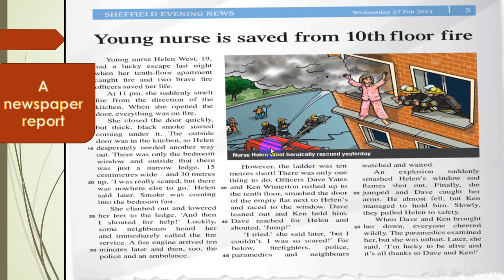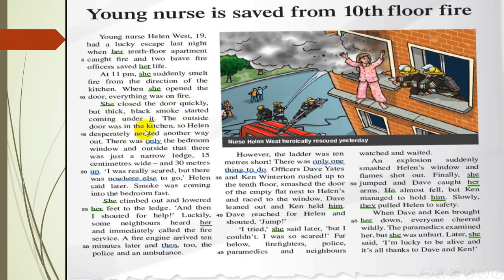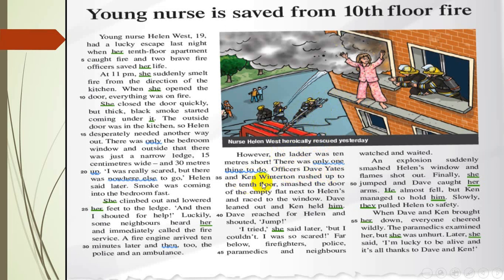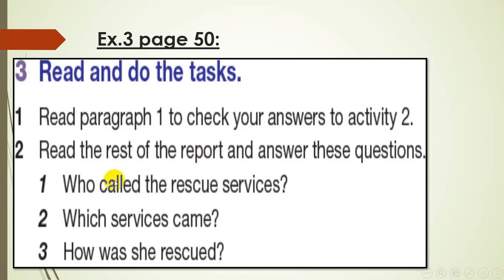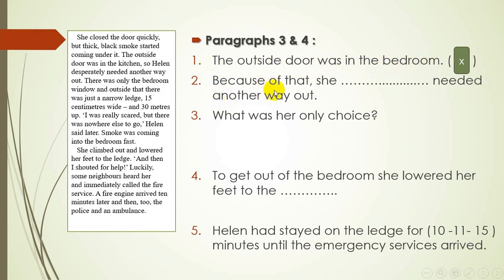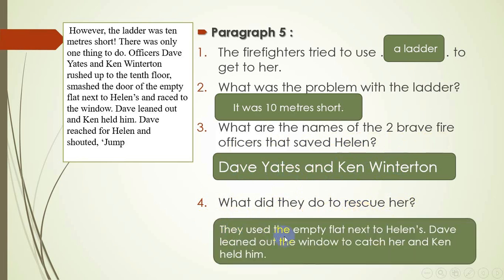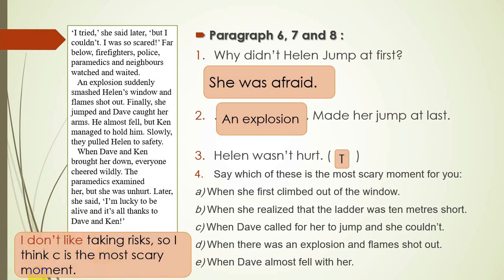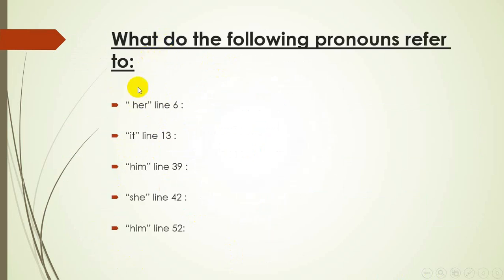Unit 4 Period 4